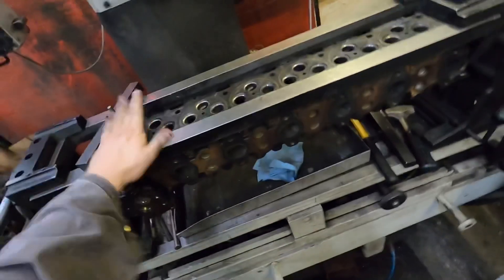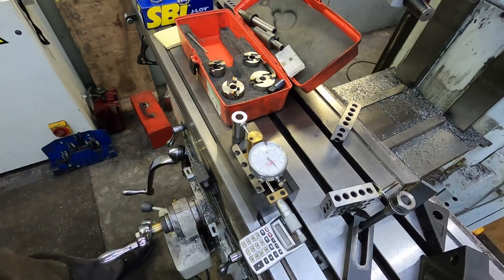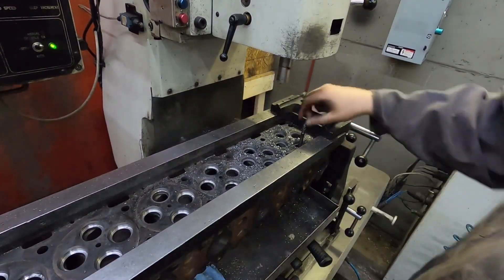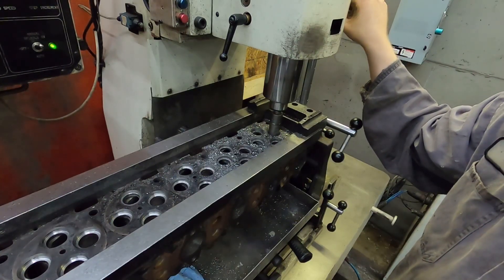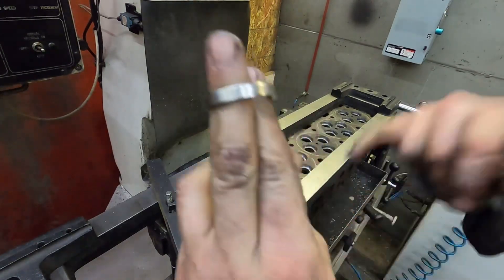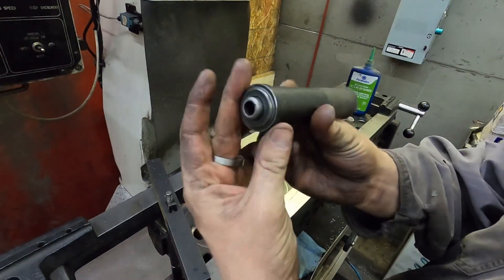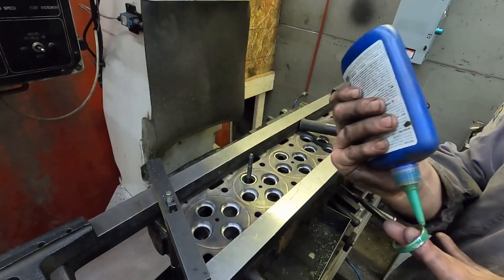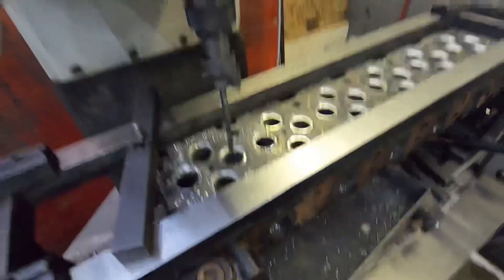PART 13 HOW TO BUILD A 6.7 PPUMP Cummins. Doing head work.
Well in this video we. Set the cutter to cut the seats out ,  cut pockets for the new seat to go in and start the un shrouding the valves.
Lost more work to do on this head.